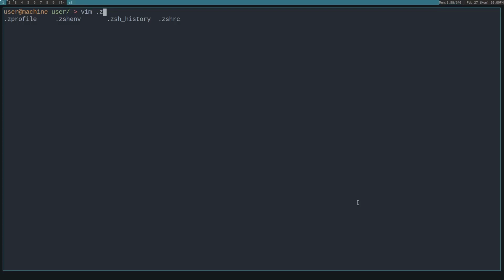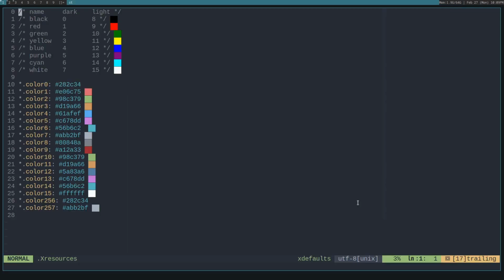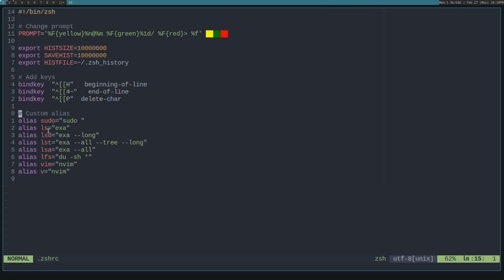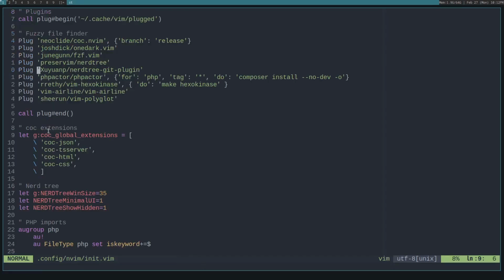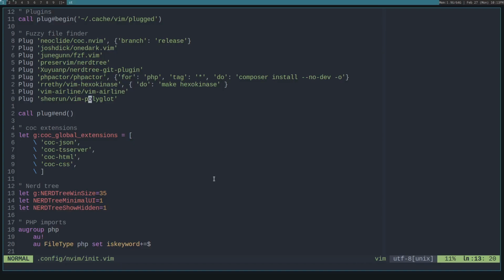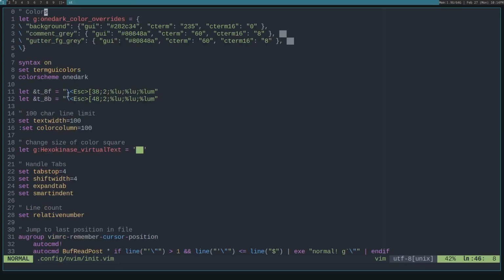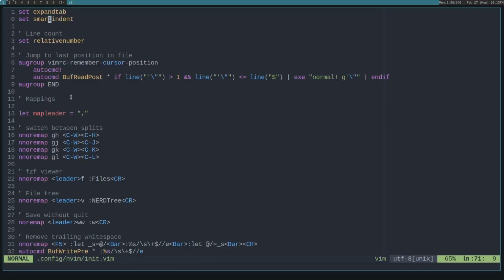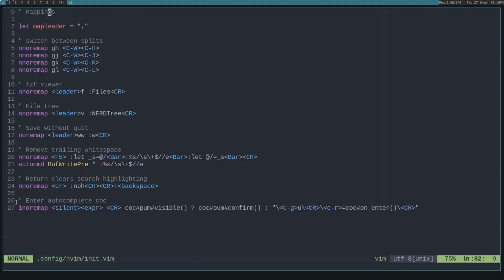My ideal DWM/Vim/Arch Linux setup